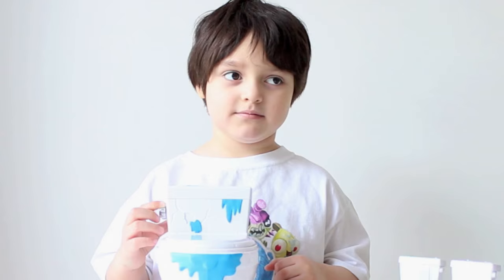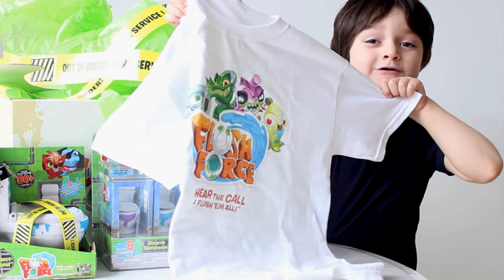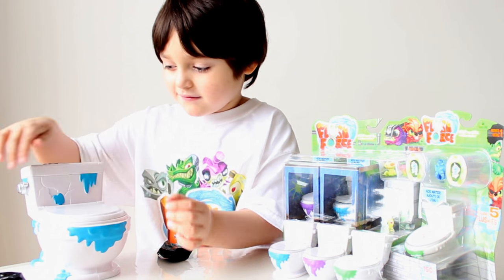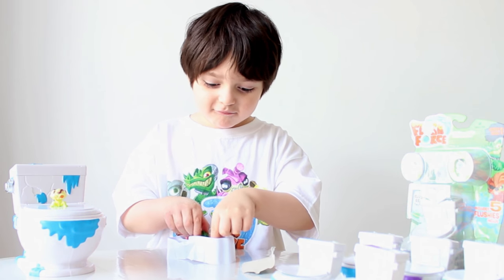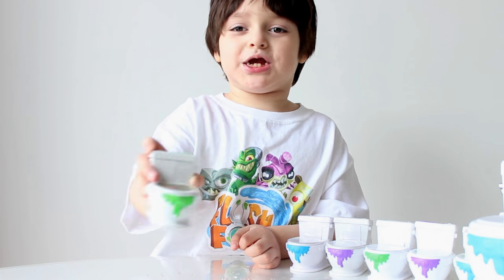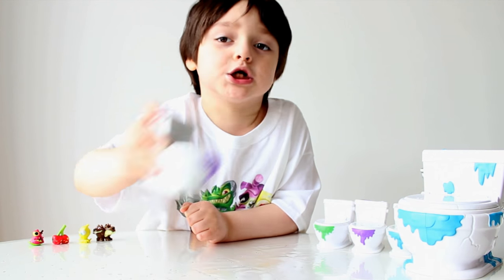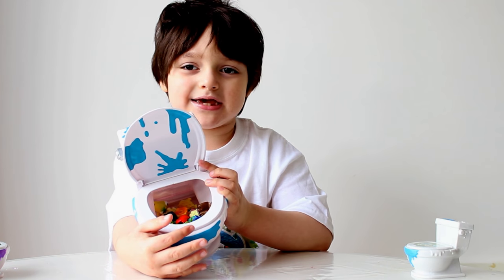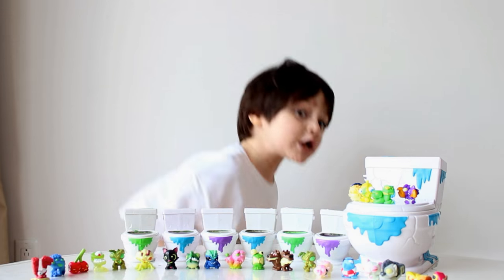Flush Force Giant Toilet Unboxing of Flush Force Surprise Toys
Flush Force Giant Toilet Unboxing of Flush Force Surprise Toys! The newest collectible sensation is Flush Force! These little flushies are cute and yucky all at once. We're showing you the Collect-a-bowl large toilet to store all your flushies and lots of blind bags and water toilet surprises! You have to put water in the toilet to reveal your surprise and if you find green or purple water, you get a rare or super rare surprise! Come unbox a huge toilet full of Flush Force toys with us and don't forget to smile 😊

Thank you to Spin Master for sending us this awesome Flush Force giant toilet surprise!

Tinky Winky is a Bad Cook Making Tubby Custard Teletubbies Kitchen

NEW In The Night Garden Throw and Count Haahoos Game Unboxing

Making Pinky Ponk Juice with In The Night Garden Toys and Learn Colors

In The Night Garden Toys Ninky Nonk Train and Track Set

Ten in the Bed with In the Night Garden Toys and Teletubbies Toys

Surprise and Play is a family-friendly YouTube channel for kids and toy enthusiasts. We unbox toys, open egg surprises and have lots of fun! Chocolate Chip is a little boy with a big personality and unboxing toys and demonstrations are his specialties. Having high-functioning autism means that he has a unique view of the world. He loves giant egg surprises, slime and playing with toys from In The Night Garden, PJ Masks, Disney Cars, Disney Toy Story, Teletubbies, Sesame Street, Minions, Play-Doh, Thomas and Friends, and more. Why don't you join in on the fun? Our YouTube videos are all about having fun and using your imagination. Surprise and Play! Let’s have some fun today and don’t forget to smile 😊

Toys in other languages: jouets, juegos, juguetes, brinquedos, giocattoli, spielwaren, spielsachen, leker, spielzeug, , speelgoed, leksaker, oyuncaklar, zabawki, bréagáin, ġugarelli, hračky, legetøj, 玩具,खिलौने, игрушки, đồ chơi, παιχνίδι, トイズ, іграшки, hračky, 장난감.